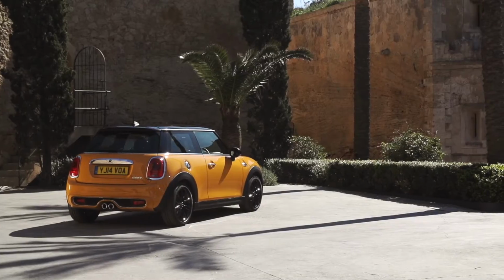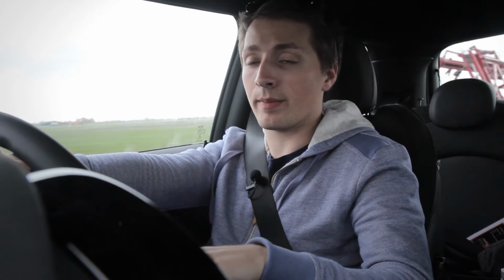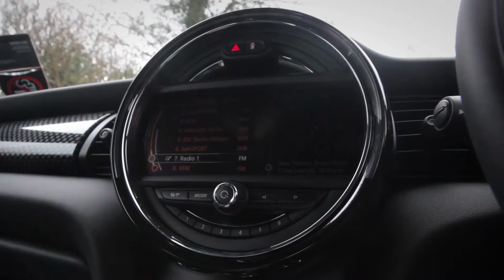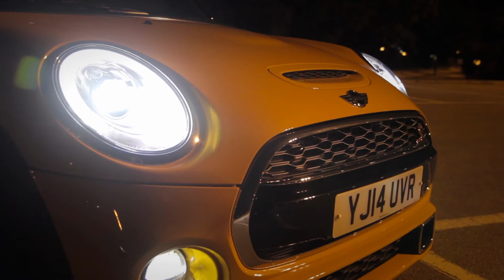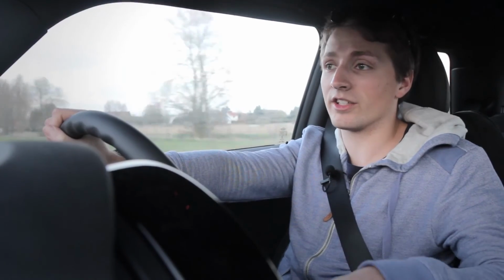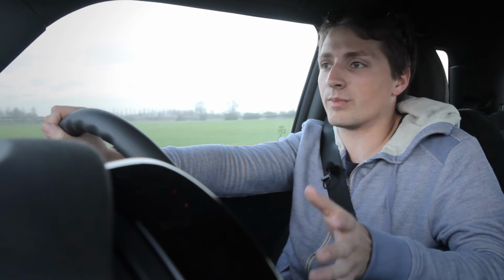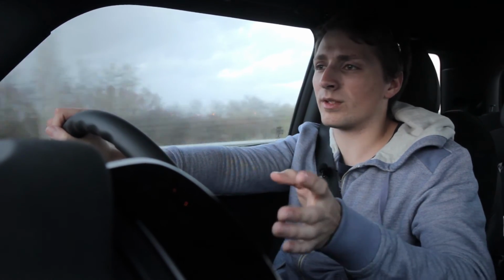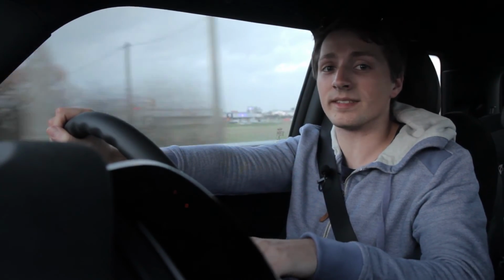2014 Mini Cooper S Review - The New Original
We took the all new 2014 Mini Cooper S on a European road trip from the launch location in Mallorca all the way back to the UK. Here's how we got on!

The new original, as it's being called, released in March 2014 and is taking the UK market by storm. There are three models available within the new range, the Mini One, Mini Cooper and Mini Cooper S (sport), the new Mini is available in both Petrol and Diesel transmission.